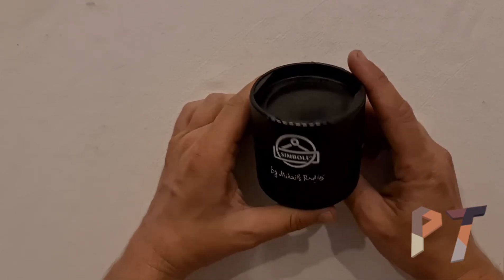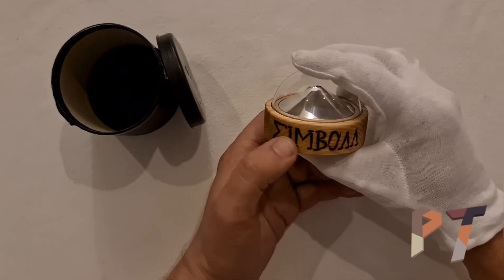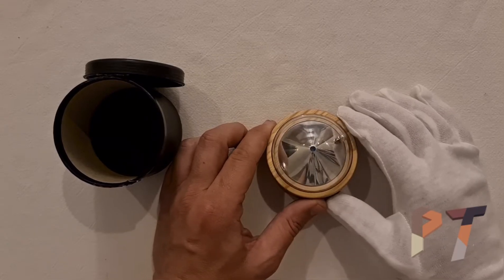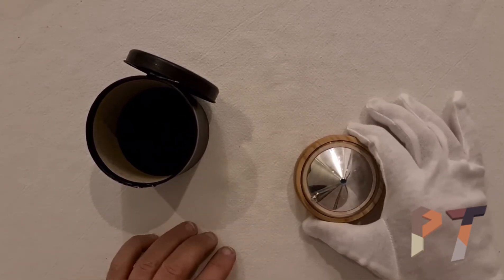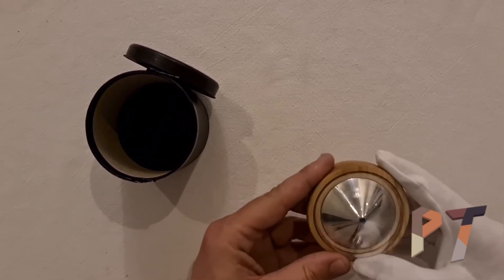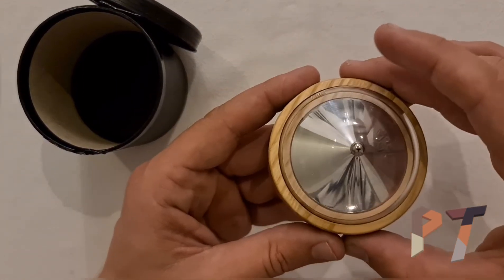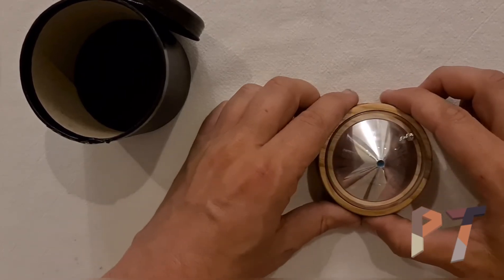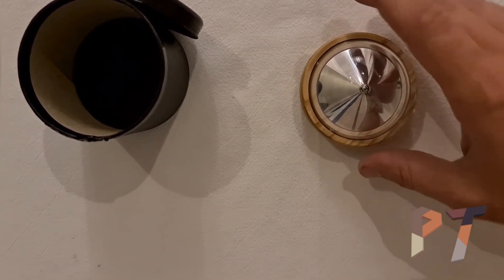Simboll by Mihails Rudiks REVIEW and SOLVE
Very well made and a great dexterity puzzle, but that doesn't mean a simple solve.

Buy this via the Mechanical Puzzle Discord

Many thanks